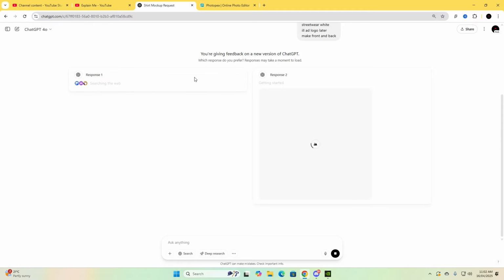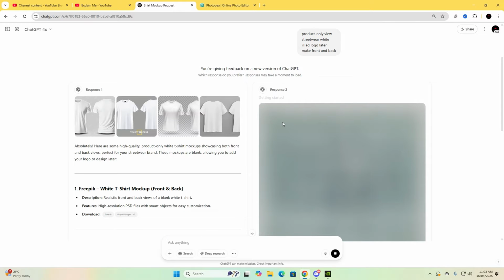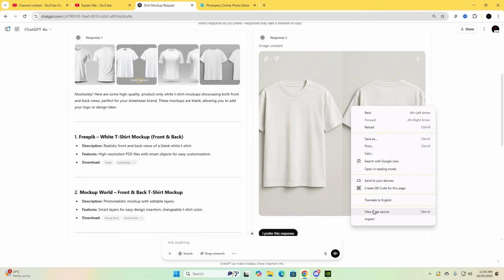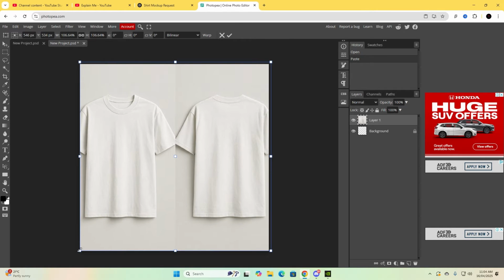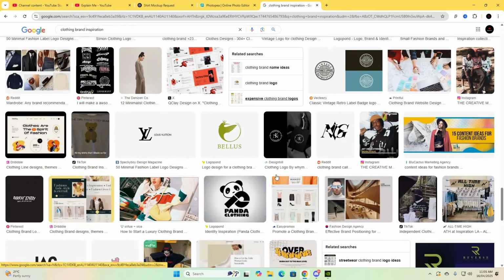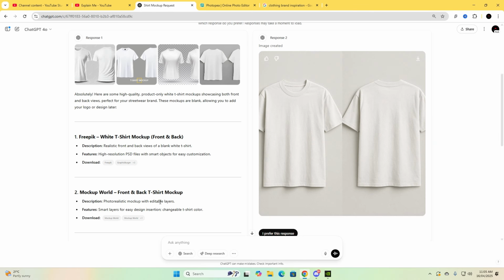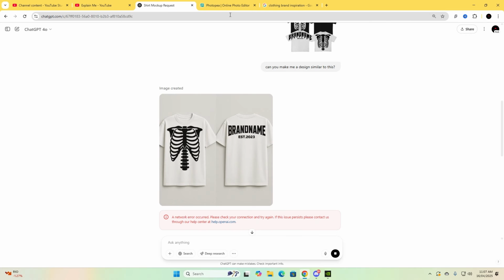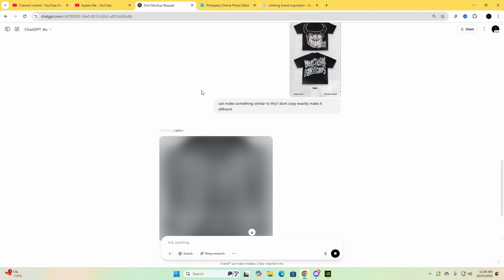How to Use Photopea for Clothing Brand In 2025 (EASY GUIDE)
If you are looking for a video tutorial on How to Use Photopea for Clothing Brand In 2025 (EASY GUIDE)? Look no further!
This comprehensive video demonstrates the process of How to Use Photopea for Clothing Brand In 2025 (EASY GUIDE) step by step. Make sure to watch till the end for a thorough grasp.

You will learn How to Use Photopea for Clothing Brand In 2025 (EASY GUIDE), easily achievable right from your phone.